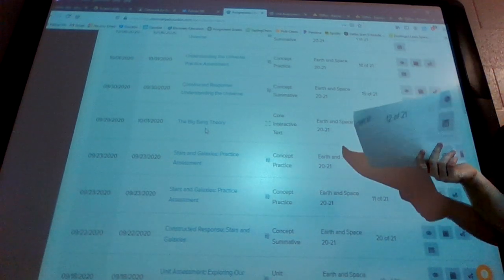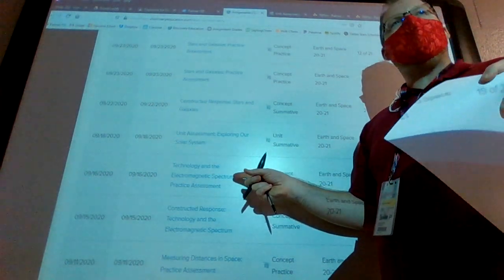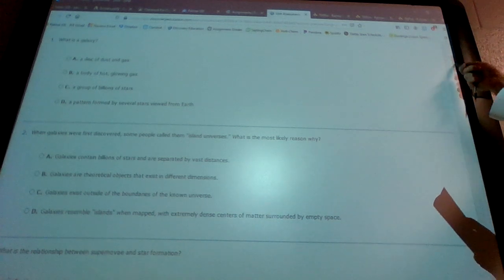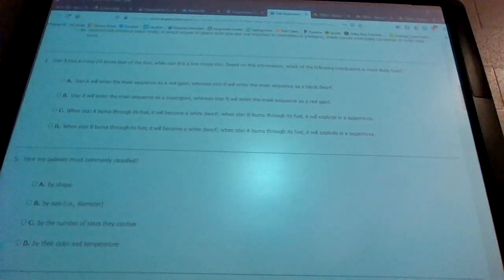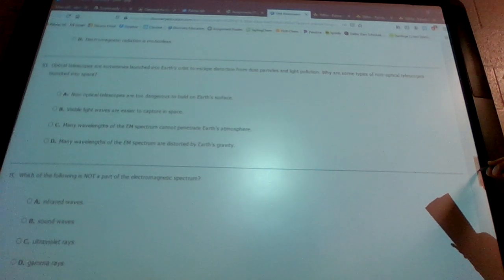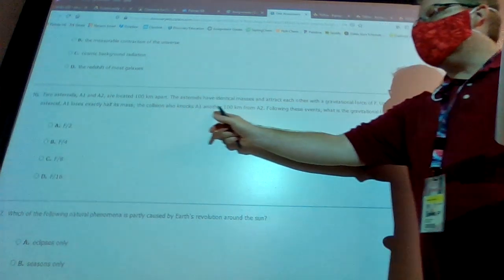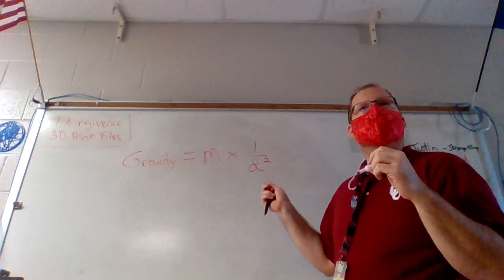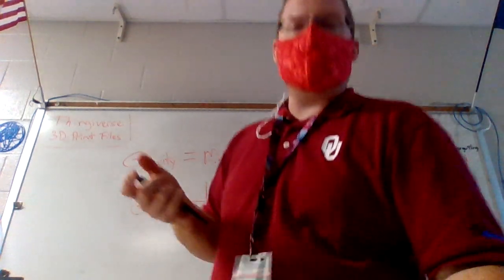Week 2 (2nd) - Tuesday Lecture on the Quiz - Earth and Space